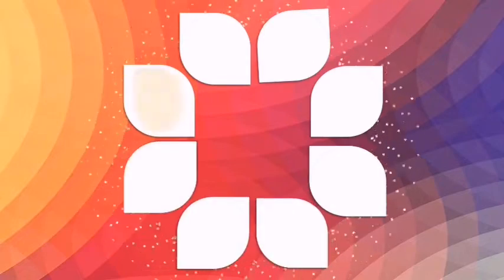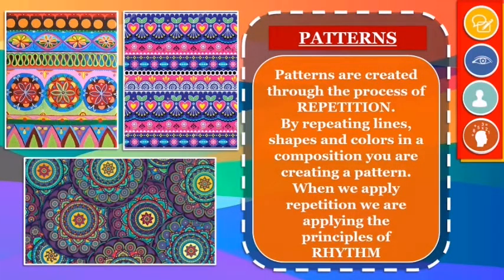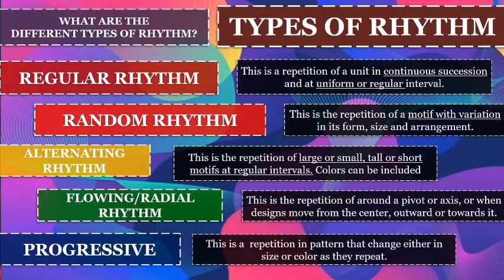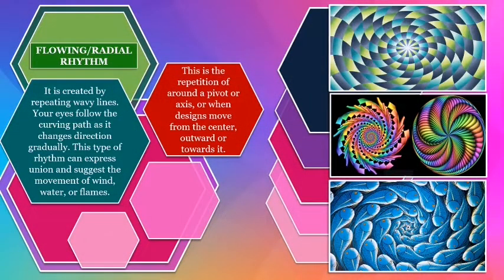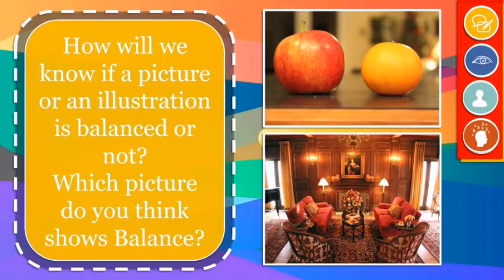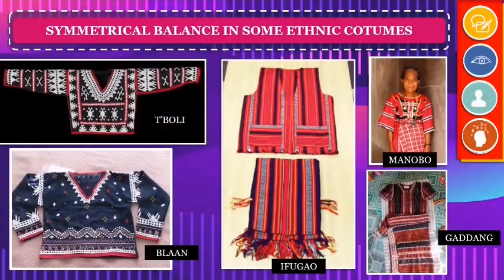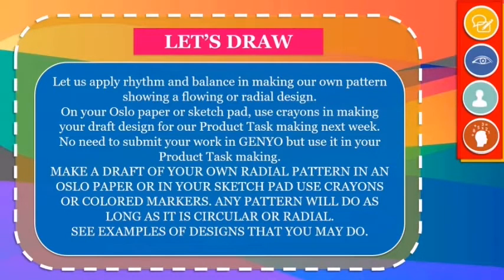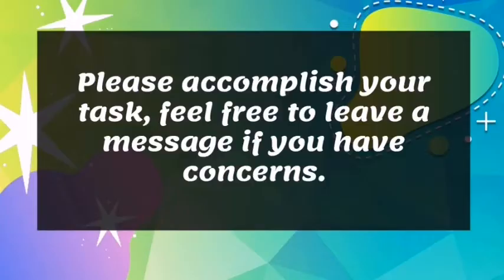THE CONCEPTS OF RHYTHM AND BALANCE